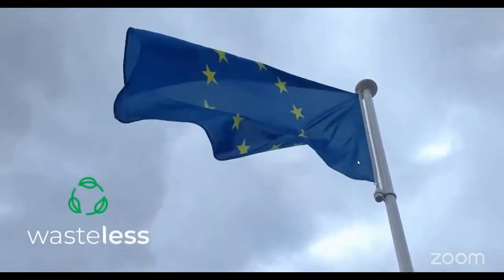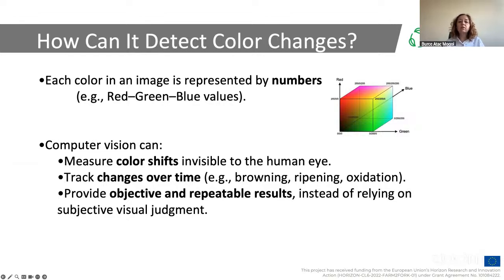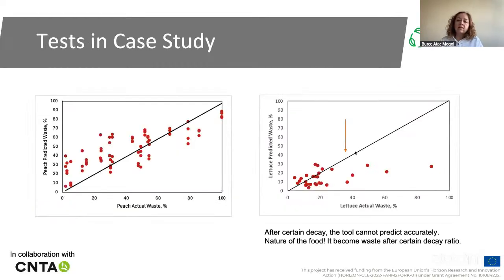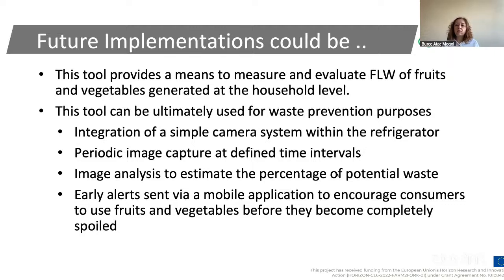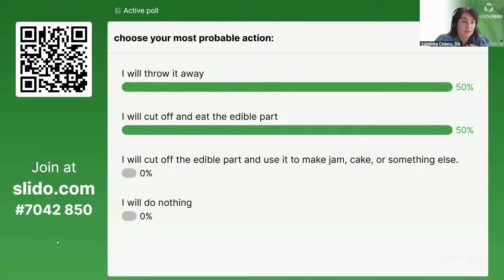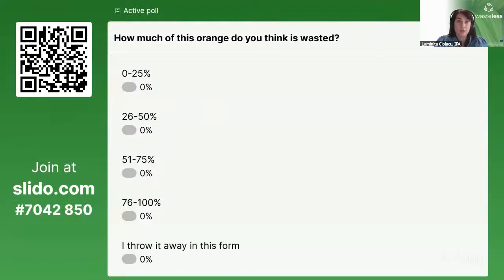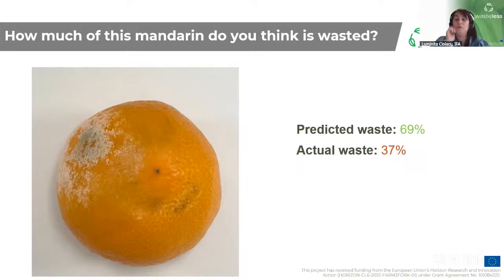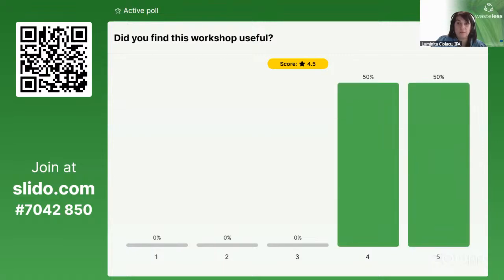Computer vision-based image analysis for Household Food Decay Detection - WASTELESS Demonstration WS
Computer vision-based image analysis for Household Food Decay Detection
By: HACETTEPPE
ISEKI-Food Association